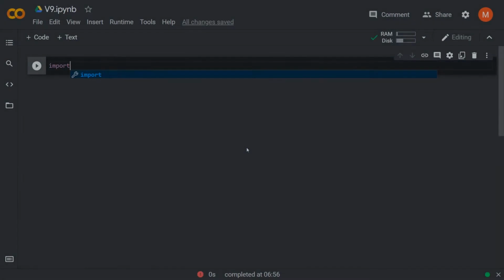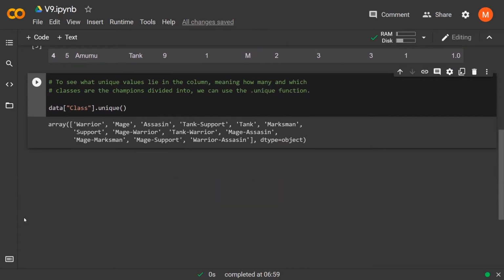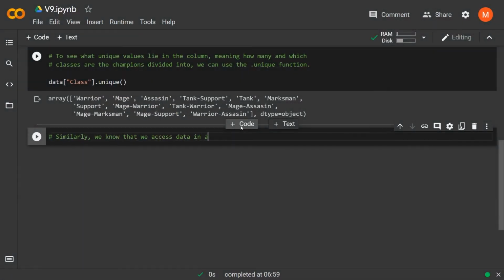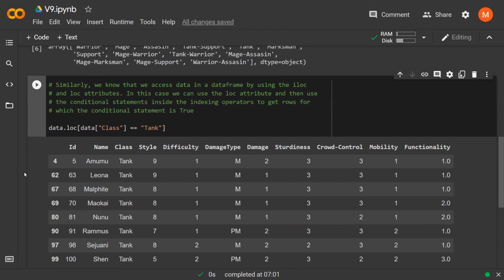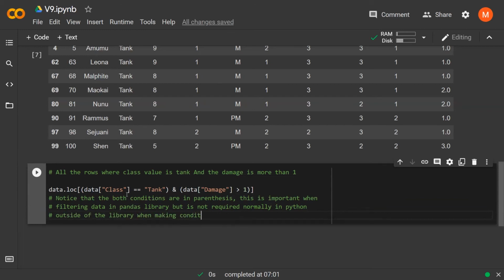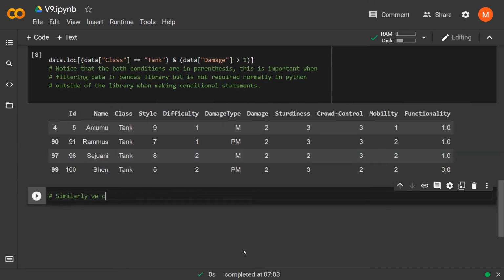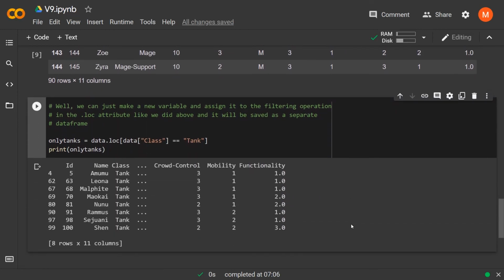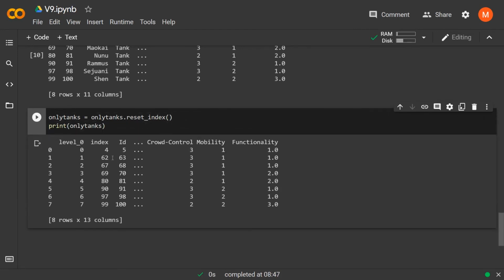09 Data Analysis and Visualisation Pandas DataFrame Part 3 - Filtering